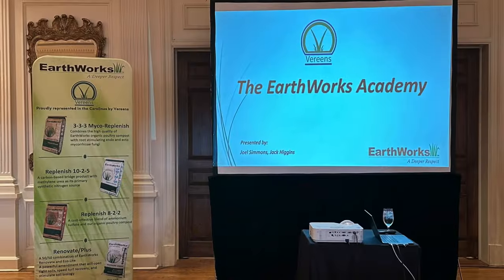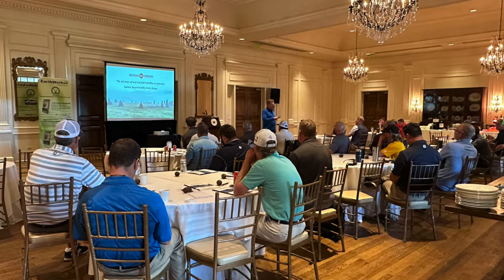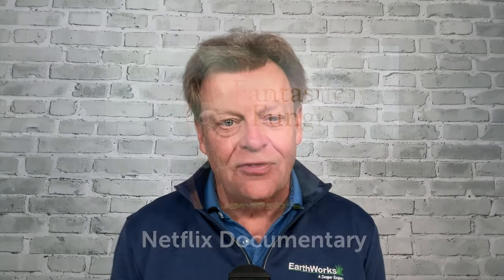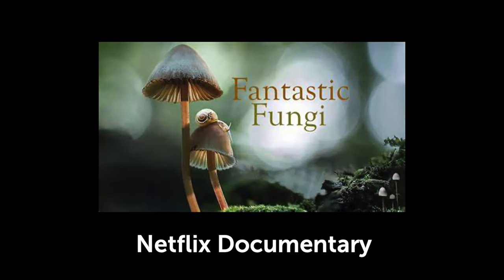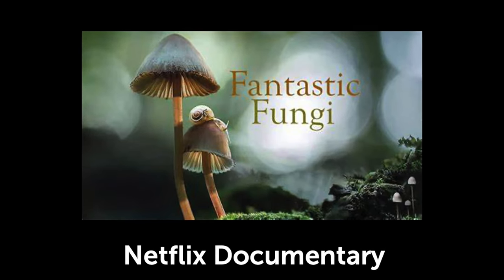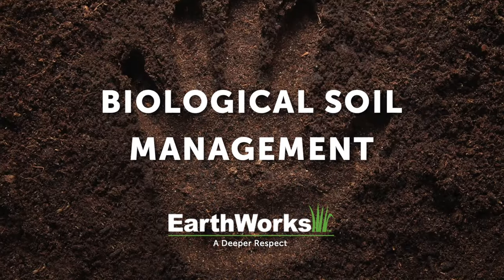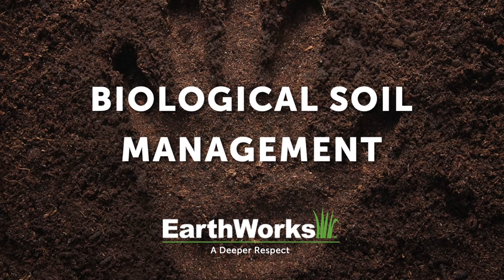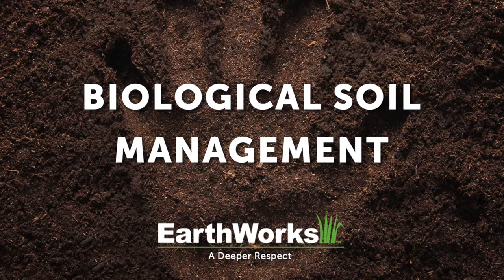2 Minute Turf Talk - Biological Soil Management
The agronomic concepts of Biological Soil Management have been used in turf management for well over 30 years. What is it? It is a soils focused program that creates the agronomic environment that allows for the proliferation of soil micro-organisms in the soil through soil testing protocols. The concept may be easiest to explain through the one simple phrase – “Balance the Chemistry and Feed the Soil.”  By balancing the soil chemically, through good soil testing protocols, we can open the soil physically allowing air and water to move through the soil profile. Then we feed the soil with available carbon sources. The carbon serves as food energy for microbes that allows their populations to proliferate. Active microbes in the soil digest ligneous carbon building water holding humus, create checks and balances for pathogens, and help to better mobilize all nutrients into the plant so that it can get the nutrition it needs when it needs it most. Carbon based fertility is not about providing carbon to the plant, it is all about feeding soil microbiology in the soil. Biological Soil Management has been a focus in our industry for many years and we now see most fertilizer manufacturers are adding carbon amendments to their products because they have learned that when microbes are stimulated in the soil fertilizers work better.